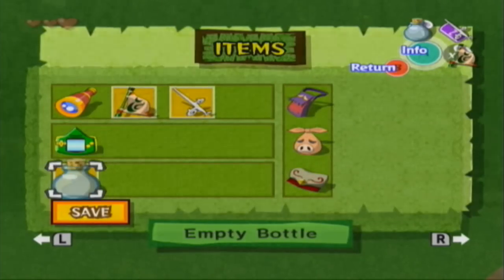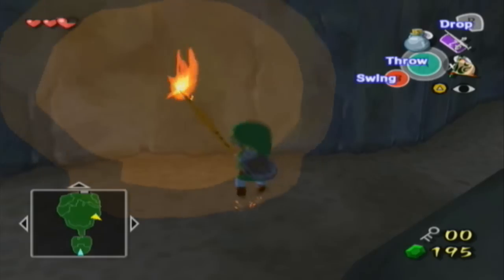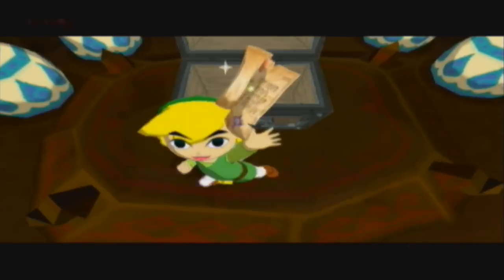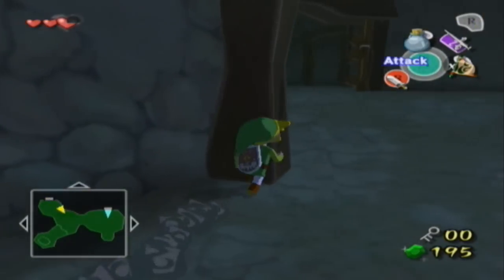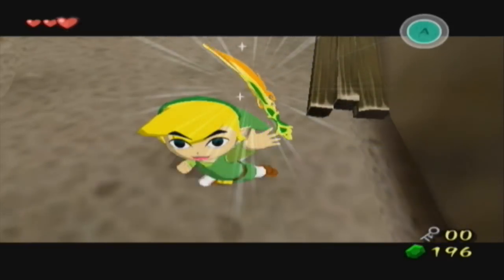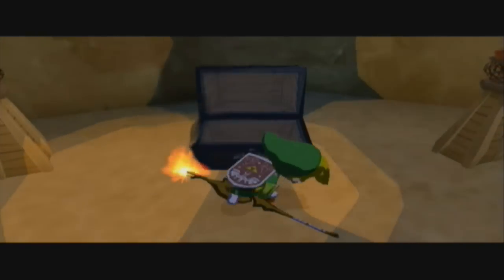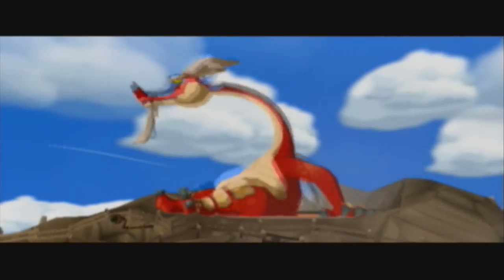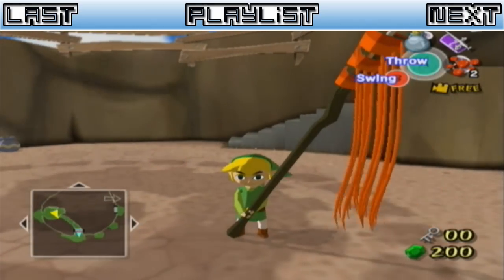The Legend of Zelda: The Wind Waker - Episode 7 -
It's time for an all out brawl as we fight our way through Dragon Roost Cavern! oh, and set things on fire. fire is great.